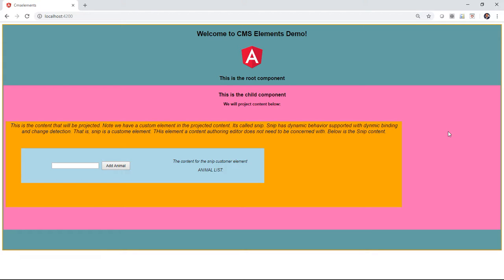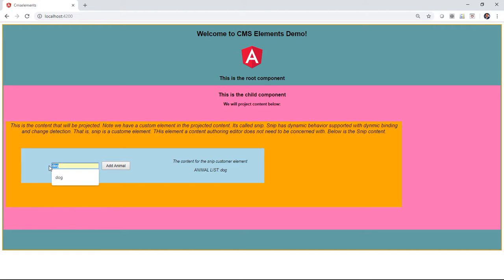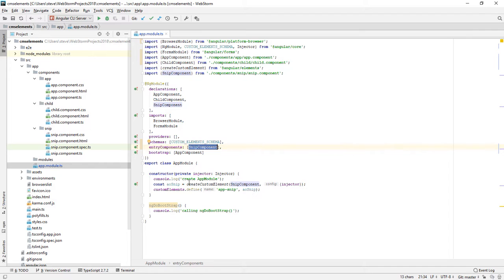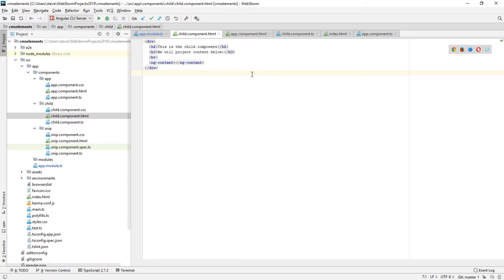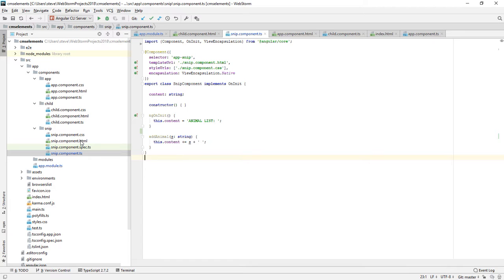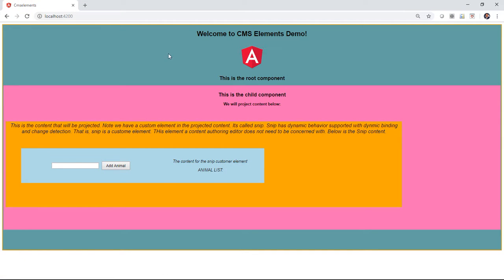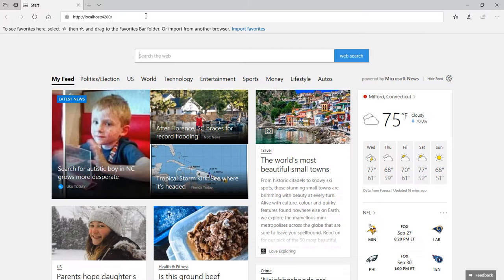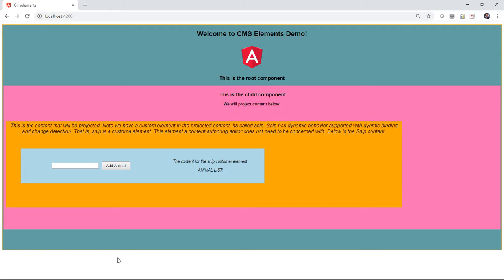Angular 6 Elements with CMS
Shows how Angular 6 Elements can be used with Content Management.